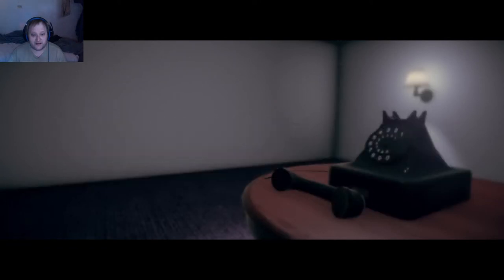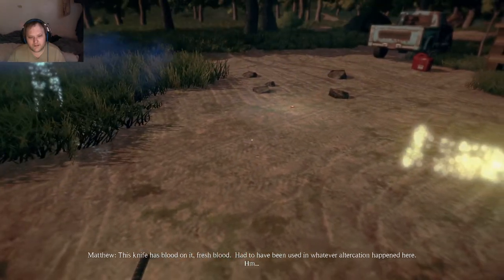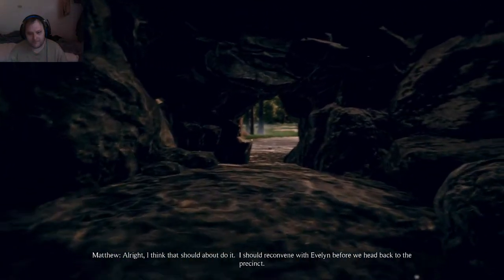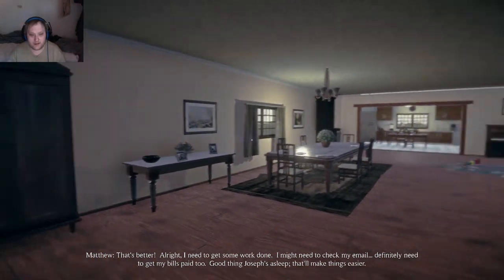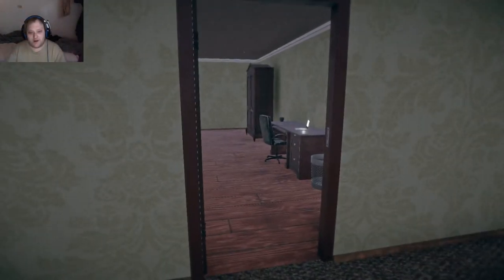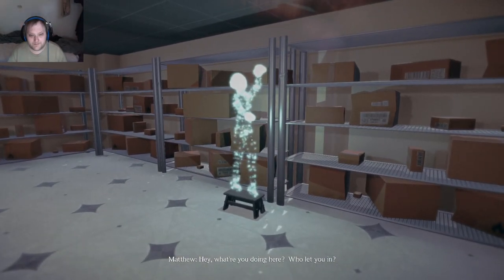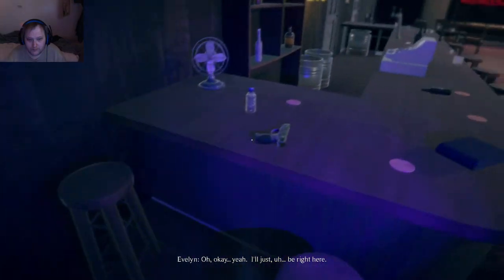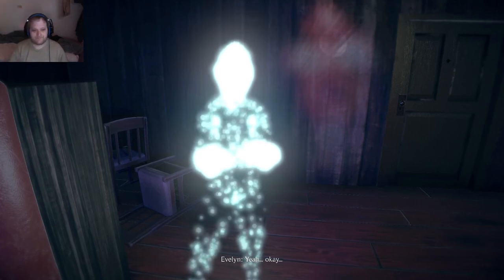lets play summerland pt 1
in this vid were a cop being judge by and unknow person or being lets get this to 100 views and like and i do the last trials to find out.